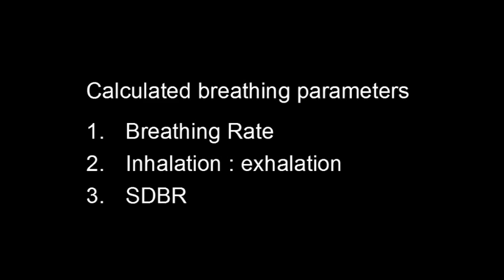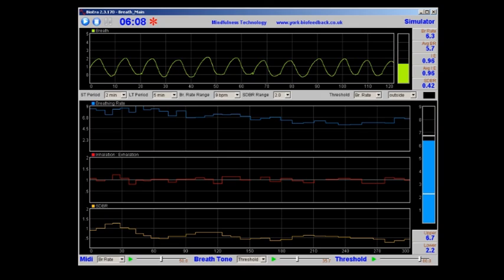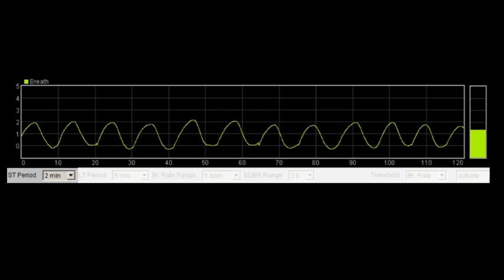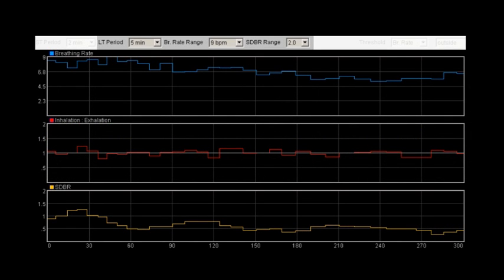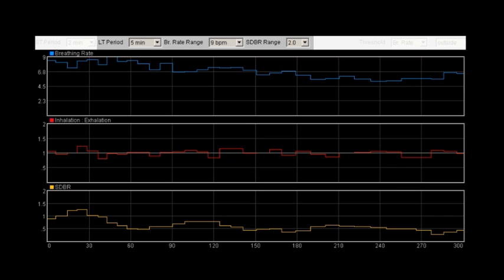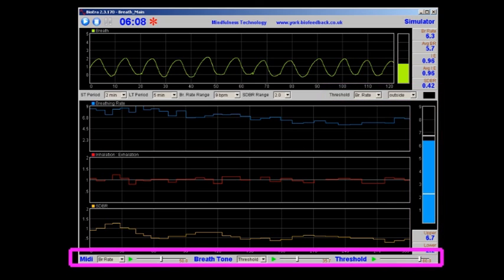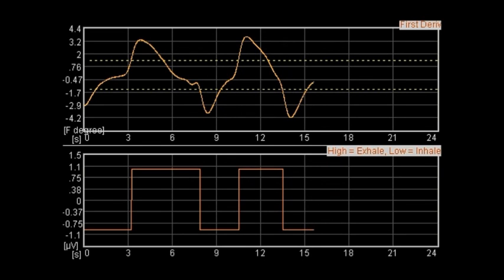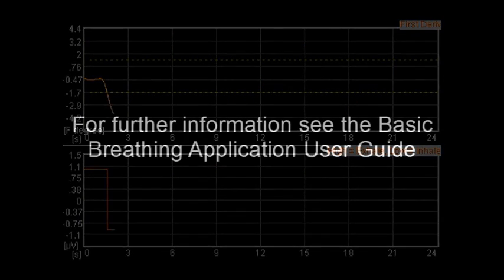Intro to Breathing App